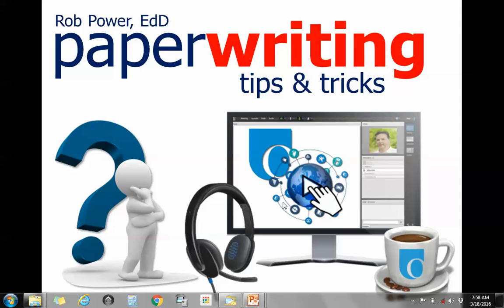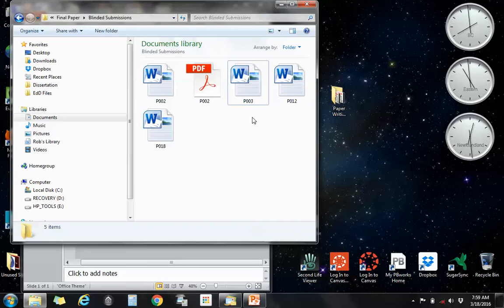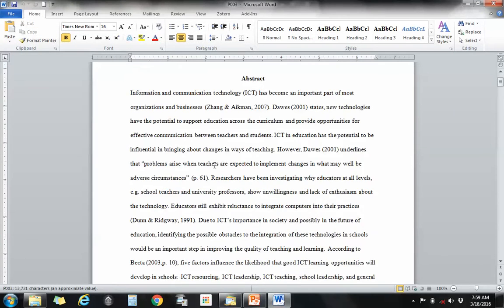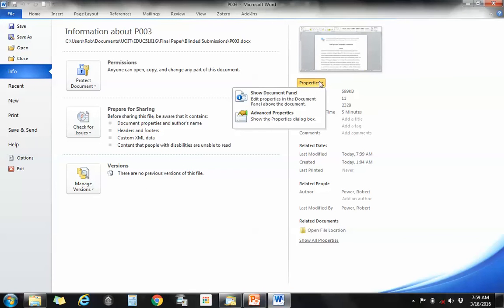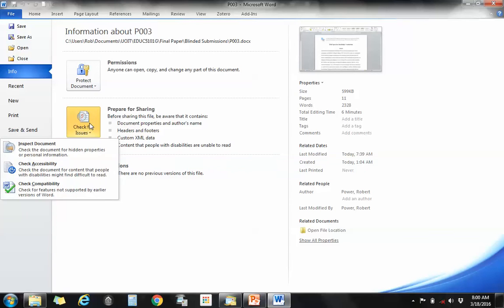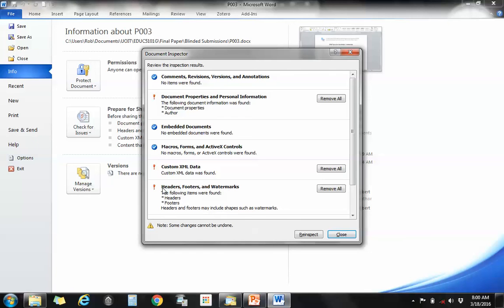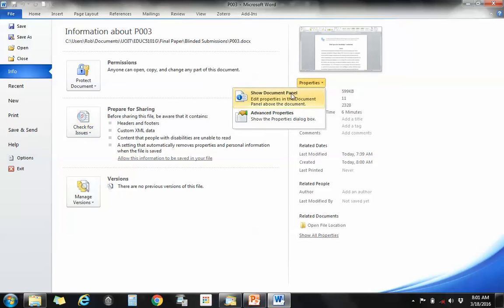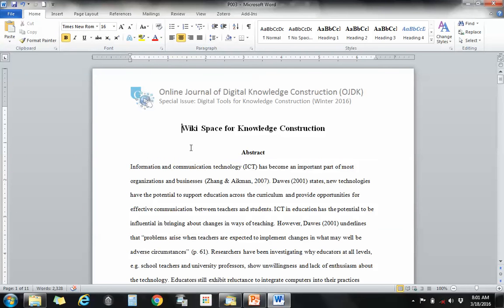Paper Writing Tips Preparing Your Paper for Blind Peer Review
A short demonstration with some tips on how to inspect an MS Word document to remove identifying information, and to prepare it for submission for blind peer-review.